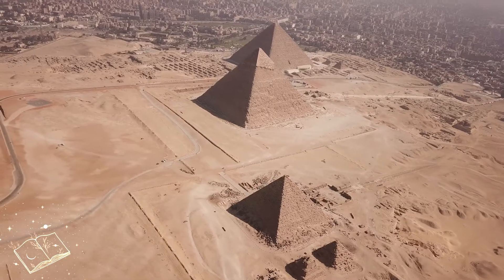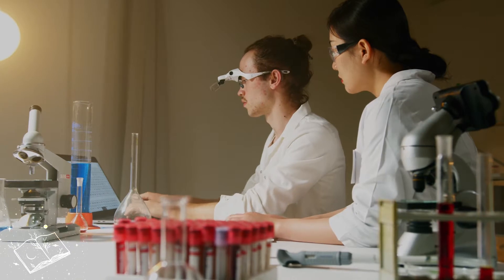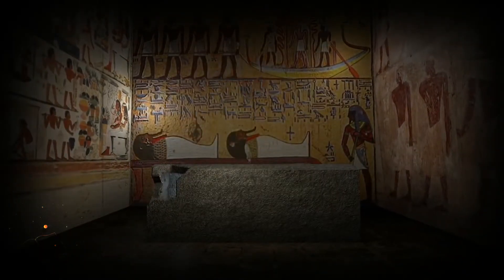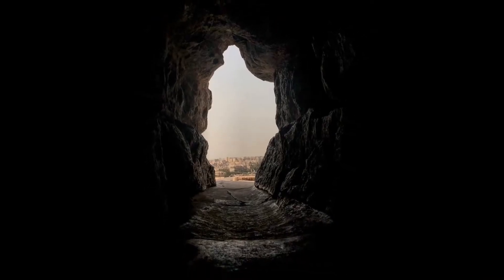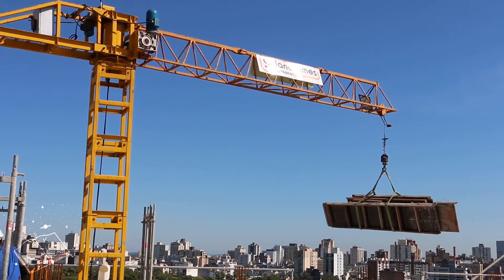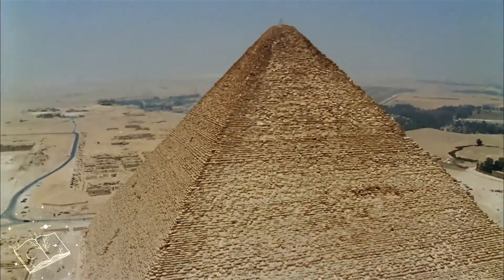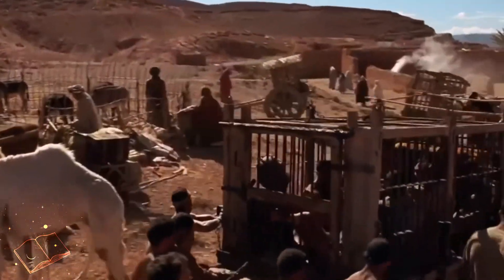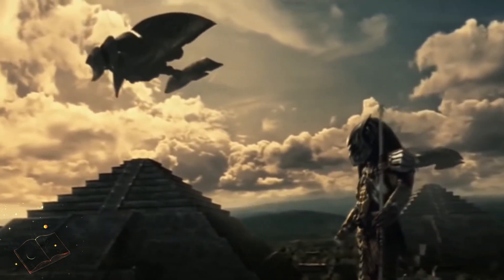Mysteries of Pyramids....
Many mysteries are attached to pyramids like it was a creations of alien and in past time it was used to create electricity. BUt these are still mysteries .
Moreover, pyramids have high magnetic and electric radiations due to its symmetry . Just imagine we are getting difficulty in understanding that sculpture which was built before 5000 years. How much they can be advance from us?